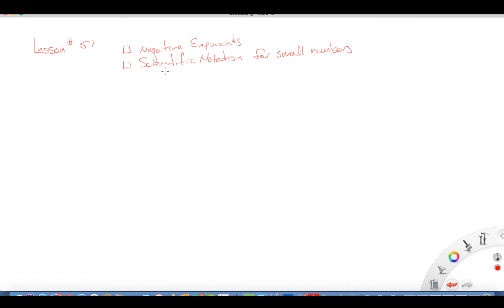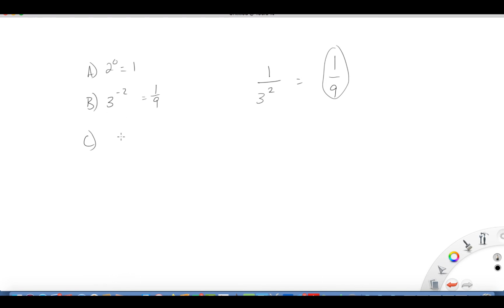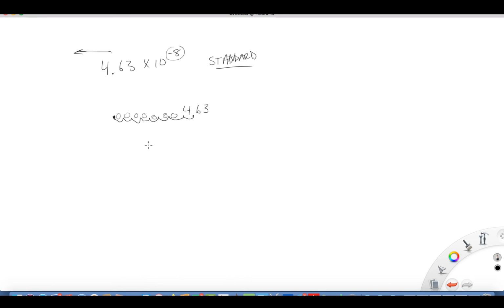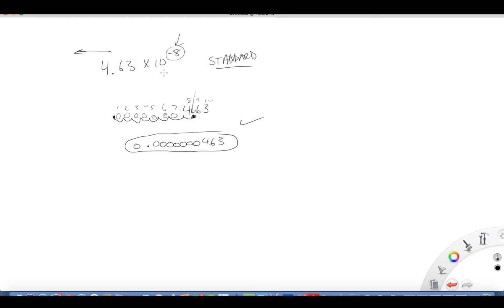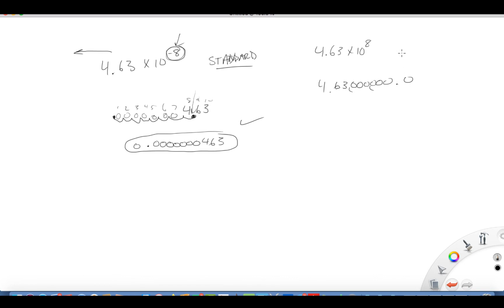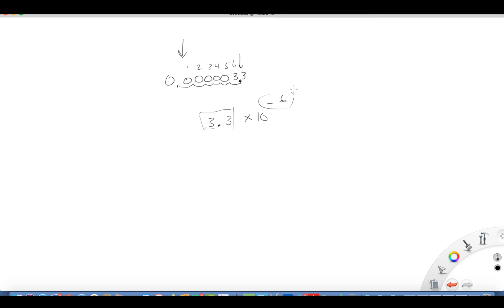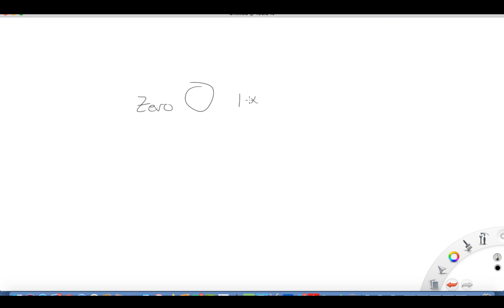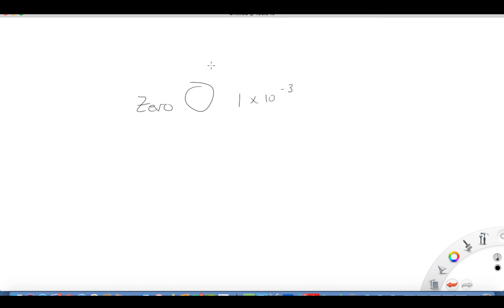Course 2 / Lesson 57